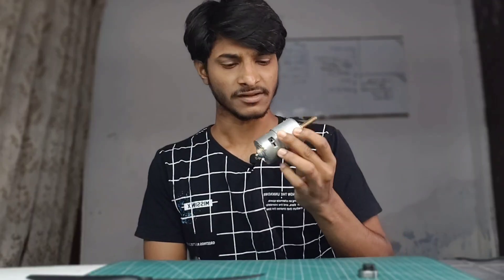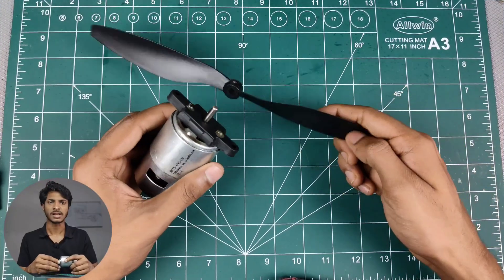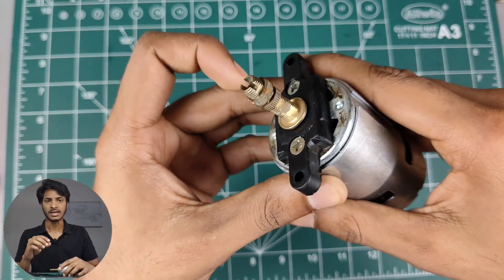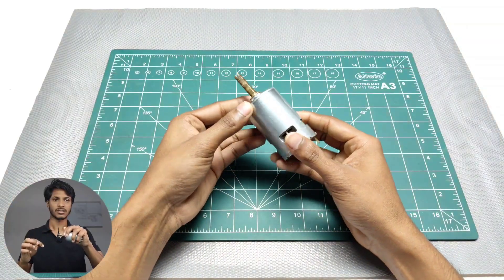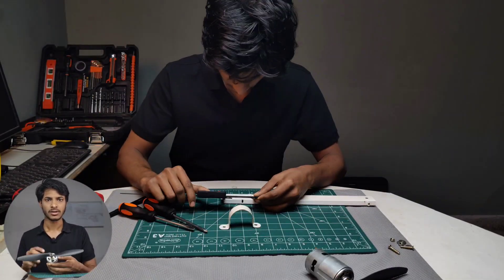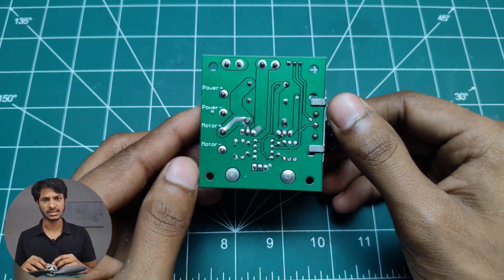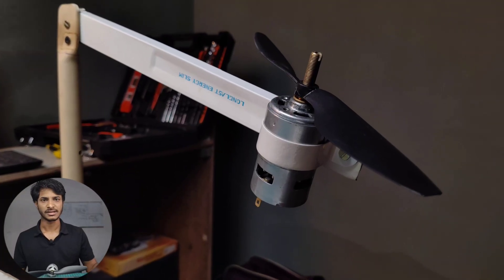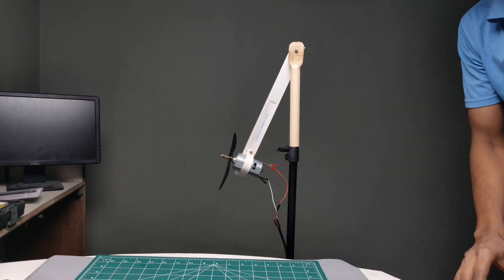"I Made 775 DC Motor Fly Like a Drone!"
I built a crazy-powerful setup using a 775 DC motor and a high-speed drone propeller… and it’s blowing my mind! 🤯

In this video, I test its full thrust power and show how it can actually lift itself off the ground while I’m holding it. You’ll see how intense the air blast is, right on my face, and just how much raw force this motor produces.

What’s inside the video:

Motor specs & setup

High-speed propeller test

Air thrust reaction & lifting test

Fun engineering experiment results

Whether you’re into DIY engineering, RC builds, or just love powerful gadgets, this one’s for you!

⚙ Motor Used: 775 DC Motor
⚡ Power Source: Li-ion battery pack
🌪 Propeller Size: High-speed drone propeller